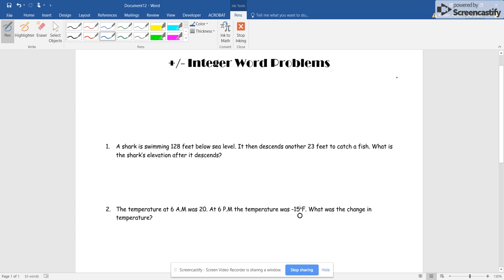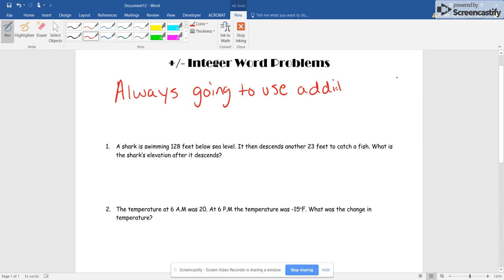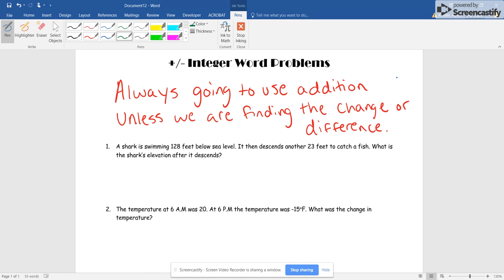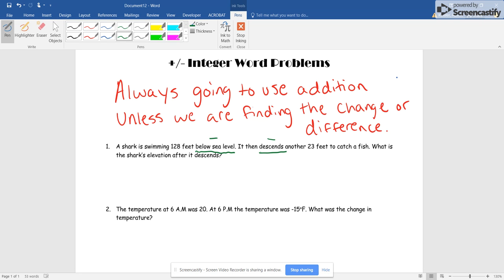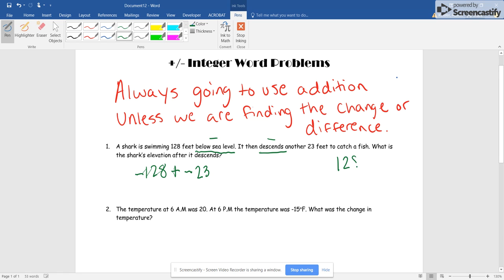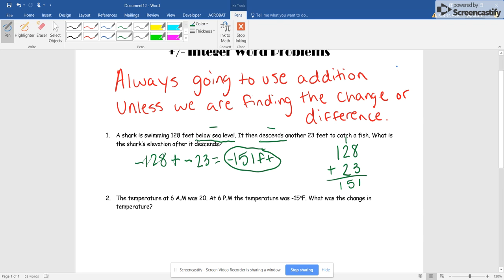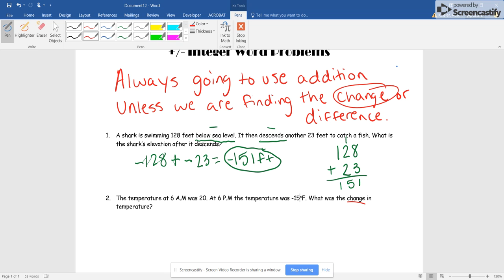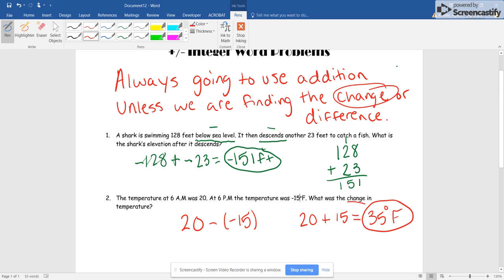+/- Integer Word Problems